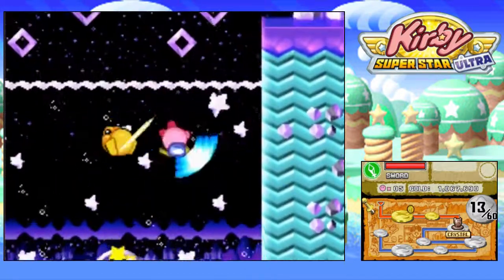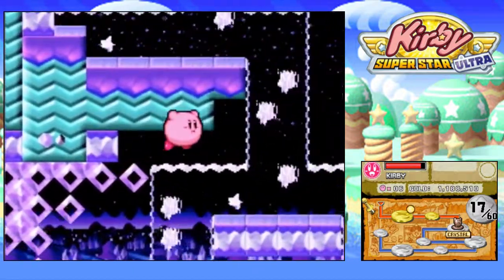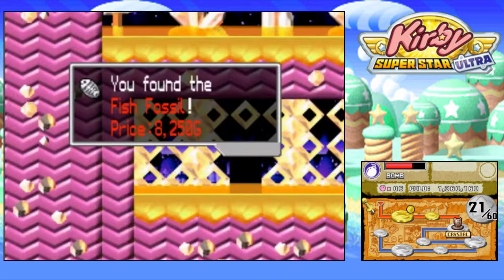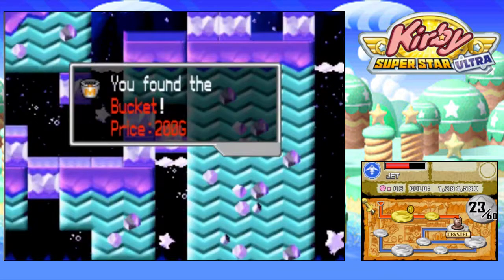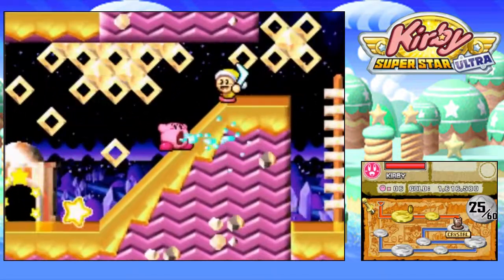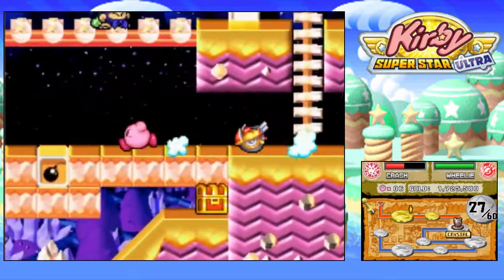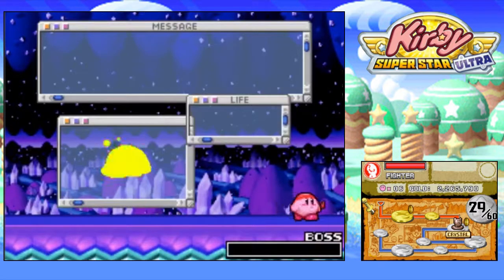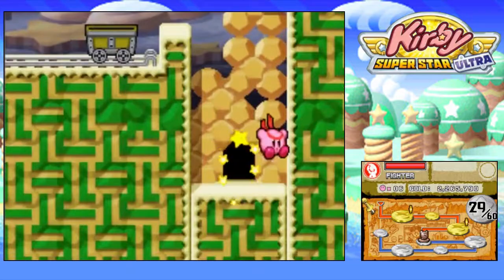Kirby Super Star Ultra - Episode 5: Crystal Cave Collectathon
It's time to traverse through the second area of the Great Cave Offensive! As you'll see, the further we get in this sub-game, the more frustrated I become! Is it really worth losing my sanity, just to collect all of these treasures?